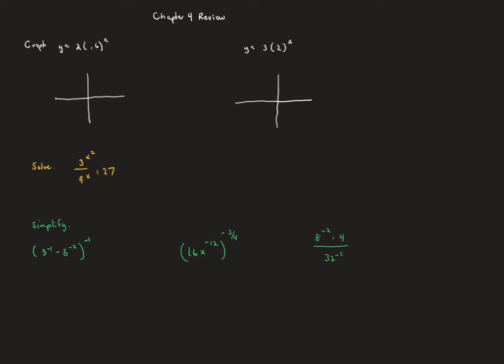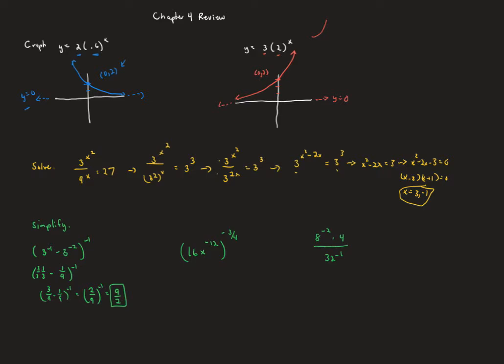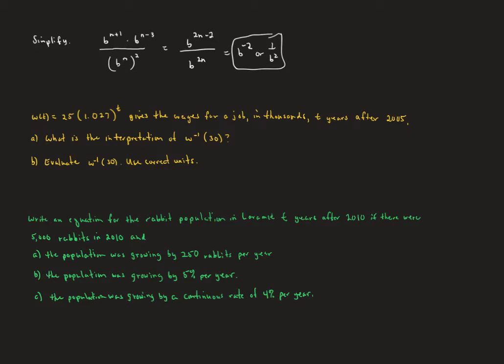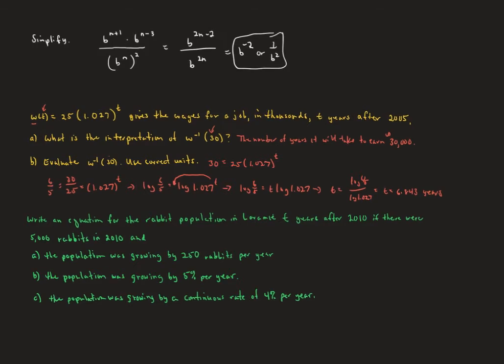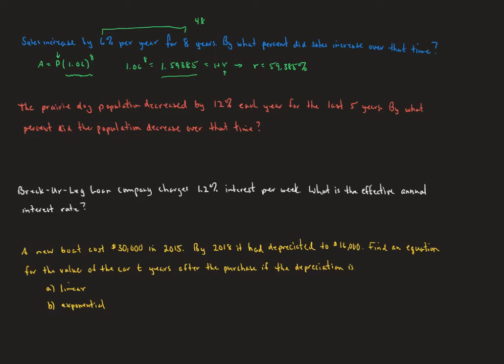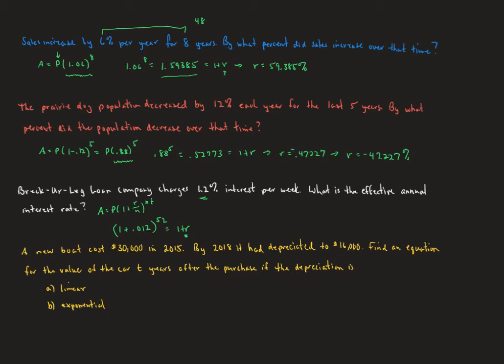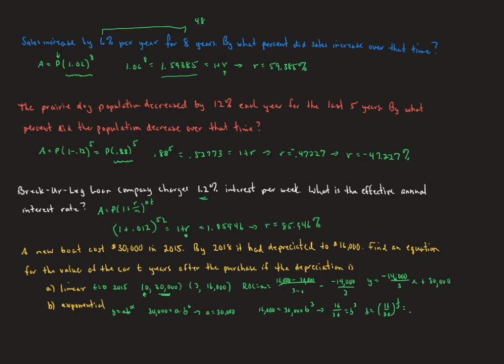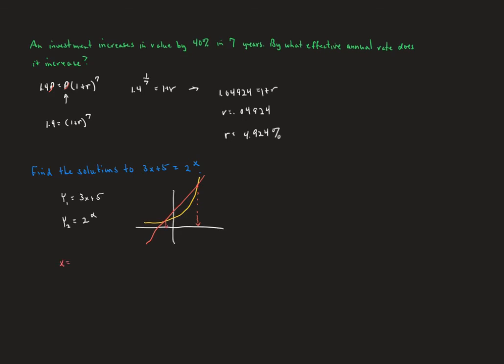AP Prep Chapter 4 Review